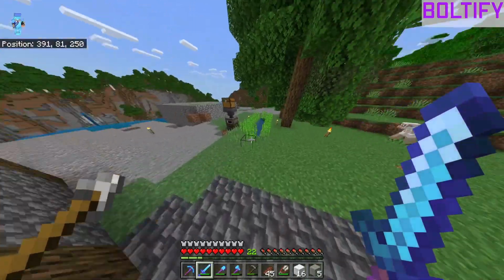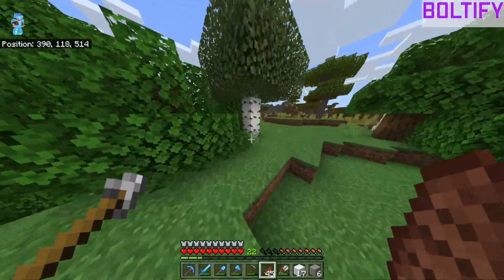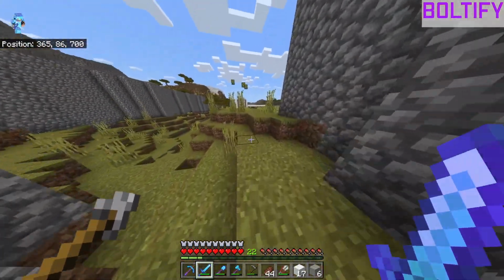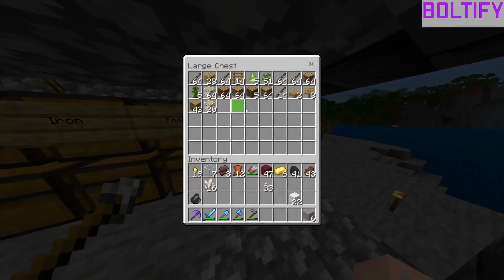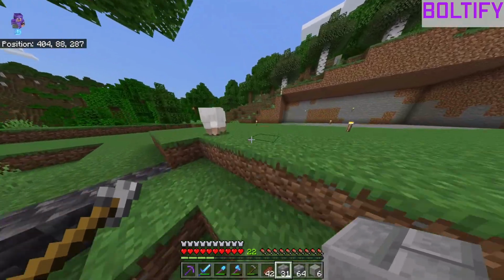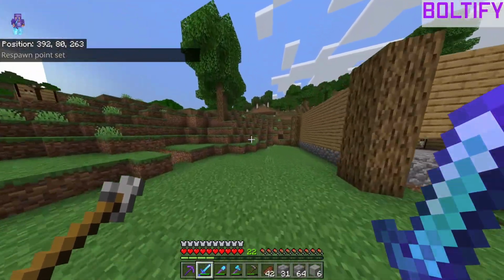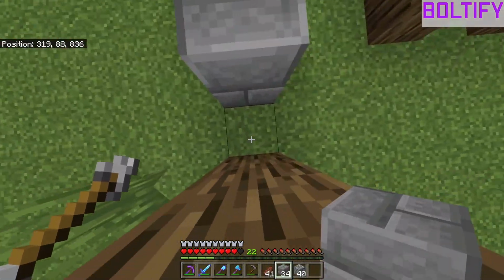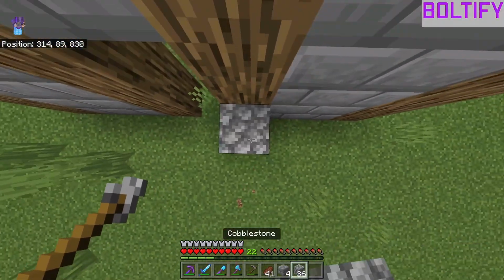Minecraft Co-Op Episode 10 - Building a Tower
I hope you enjoy this Minecraft Co-Op video!